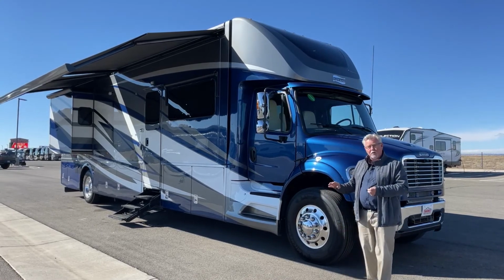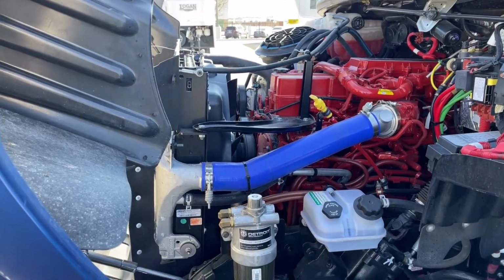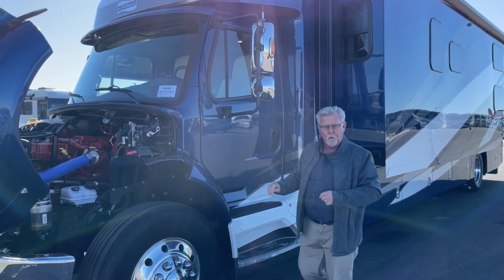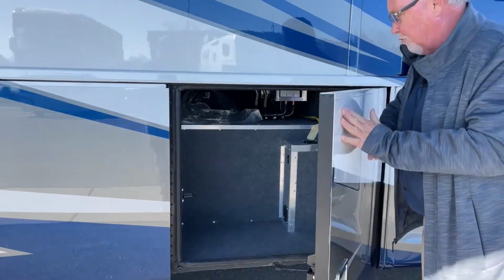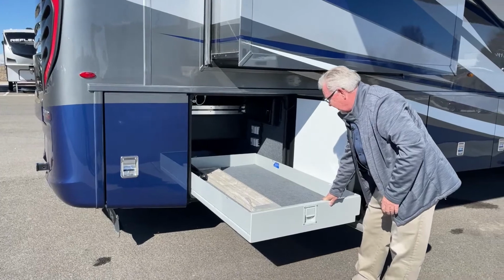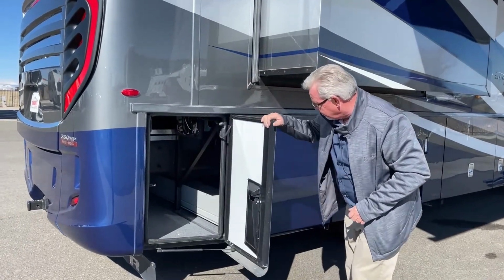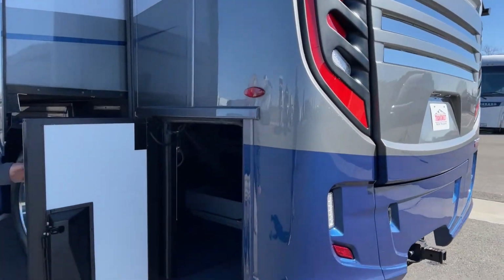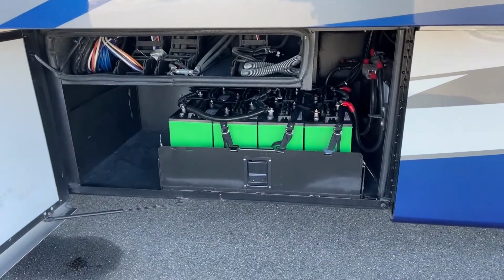2021 Newmar Super Star 4058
MarkLove is showing a 2021 NewmarRV Super Star 4058 - 5U220033 Live at Transwest Truck Trailer RV of Frederick